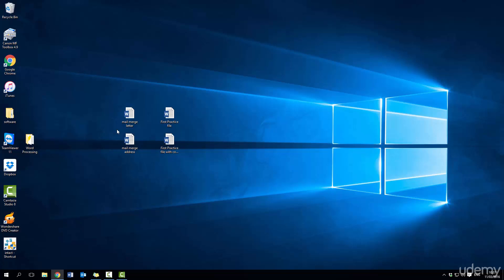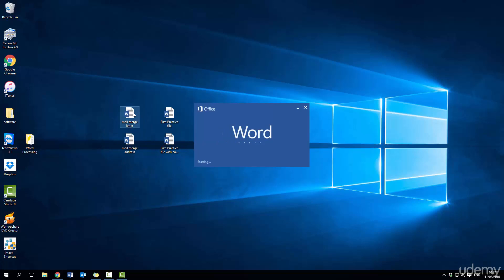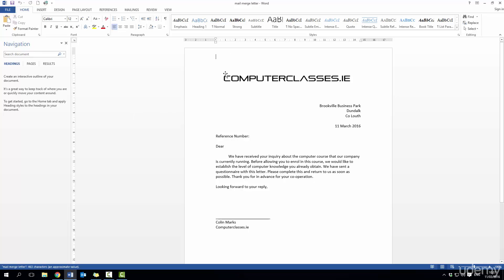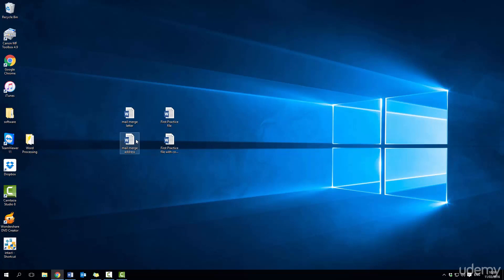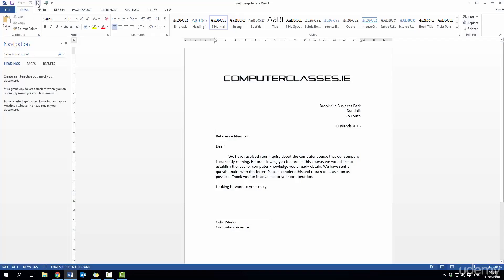Microsoft Word Mail Merge Tutorial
This tutorial video is a step by step guide to completing a mail merge in Microsoft Word.

Mail Merge is an important part of every day life in a busy office and mail merge is one of the things that employers will ask for when they are looking for a new employee for word processing duties.

This Microsoft Word Mail Merge tutorial could help with the ECDL ICDL Microsoft Word Mail Merge section.

There is also a Mail Merge question in the Microsoft Office Specialist Word Section.